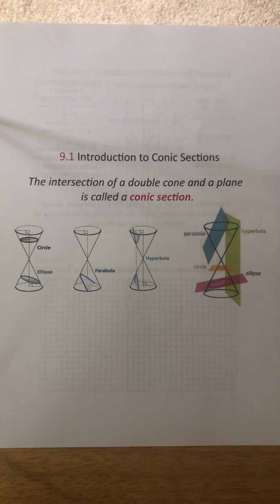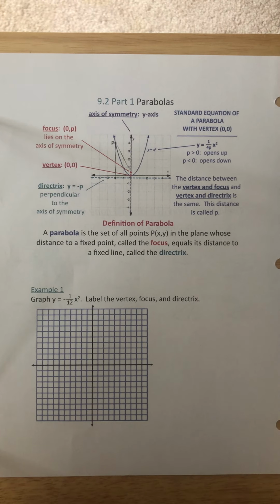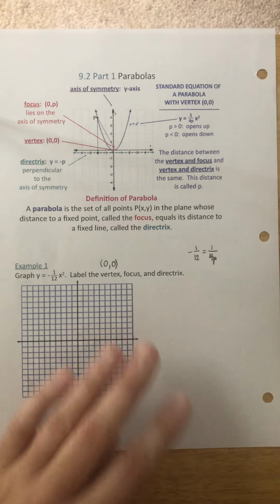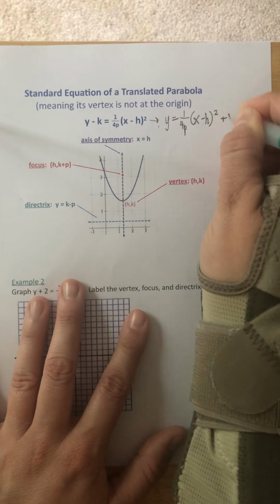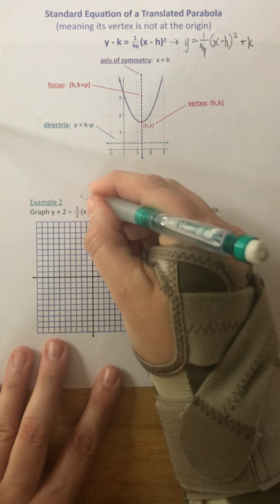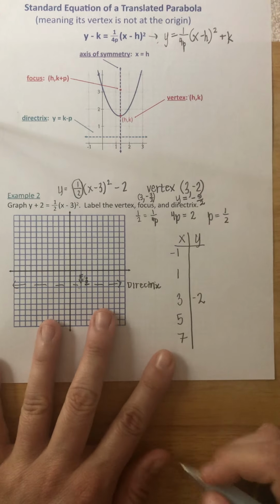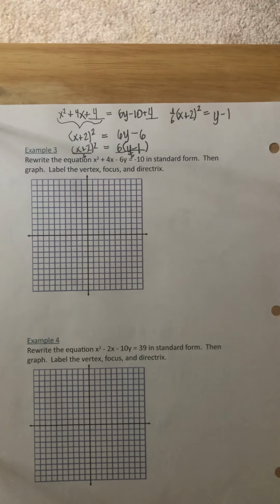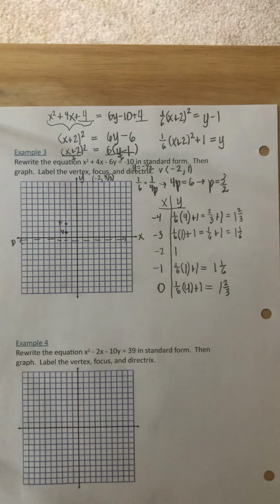Algebra 2 Honors Section 9.2 Part 1 Examples 1-3